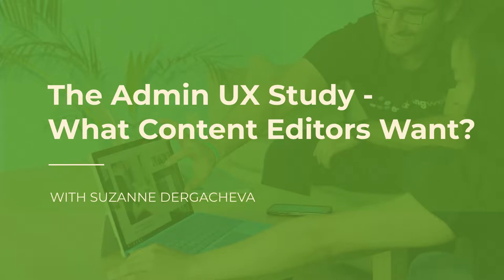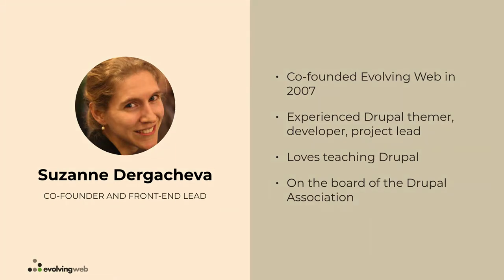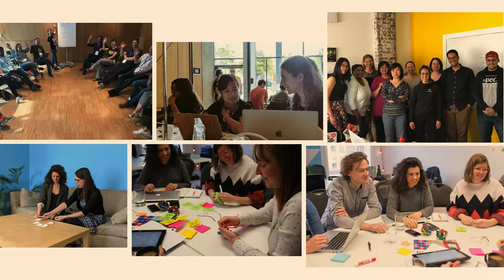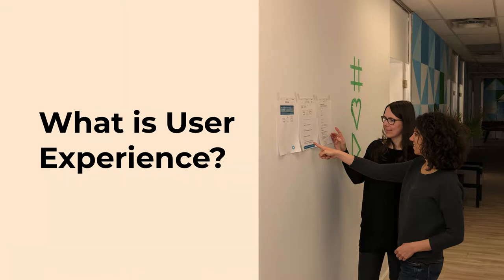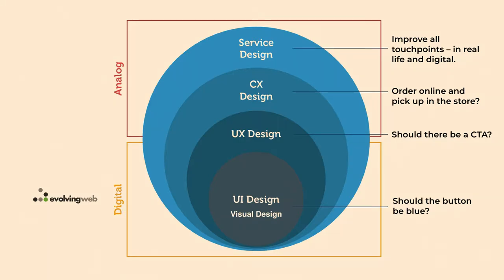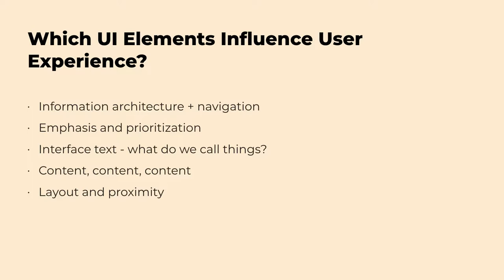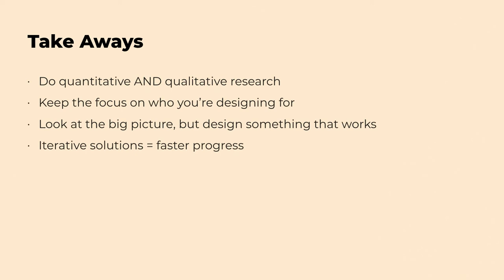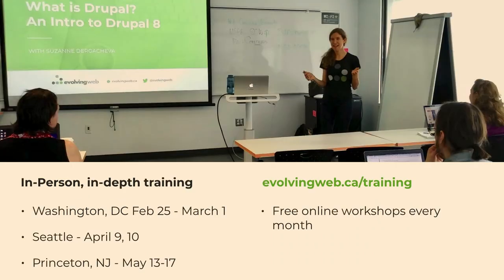The Admin UX Study - What do Content Editors Want?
Presenter(s)
Suzanne Dergacheva

Over the past year, the Drupal UX study group has been working on gathering information about how content editors use Drupal. We're doing user research to help inform improvements to the Drupal admin UI. Our goal is to make Drupal an amazing platform for site administrators. Our first priority is the user experience of content editors.

We asked content editors what they thought of the Drupal Admin UI and how it could be improved. We’ve also been conducting user studies to see how editors use Drupal and other CMS’s.

In this talk, I’ll walk though what we’ve learnt so far and how this feeds into the work being done on the Admin UI and other initiatives. Learn about the user research and testing process we've been following. Discover what Drupal looks like from a content editor's perspective and how this can help us build a better admin UI today and in the future.

Prerequisites
None